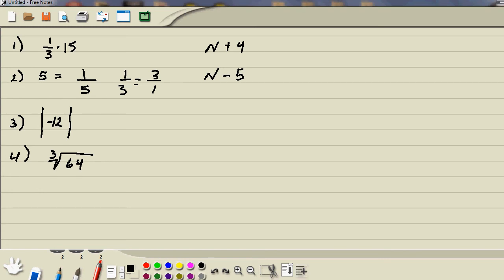3 2 Lesson